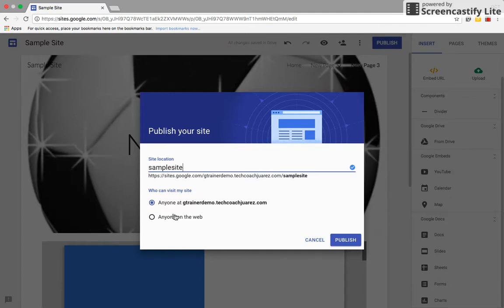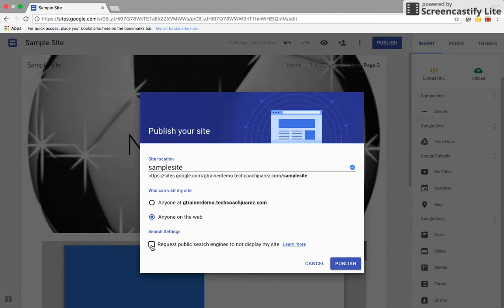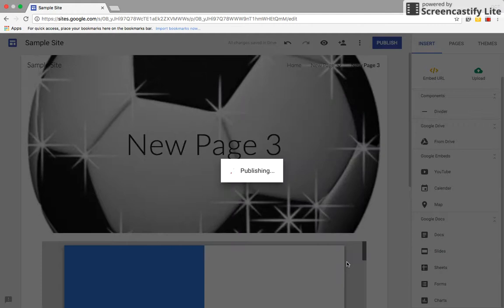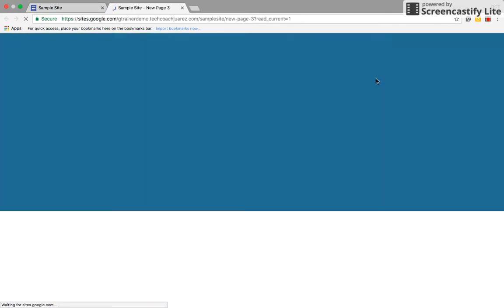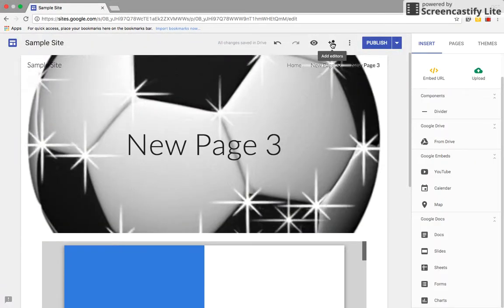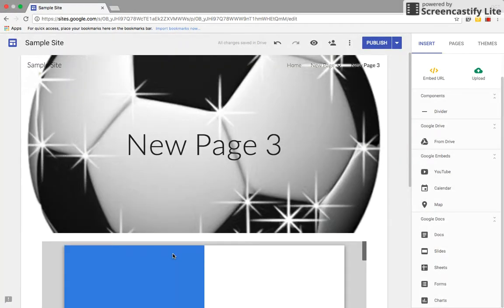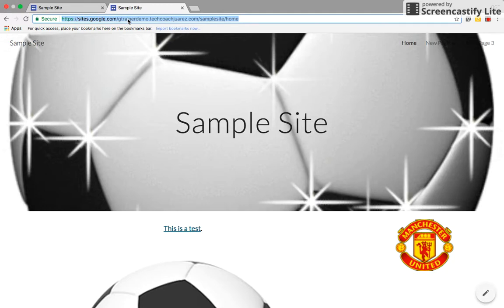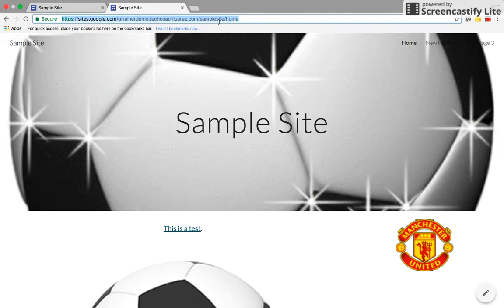Share and Add Collaborators